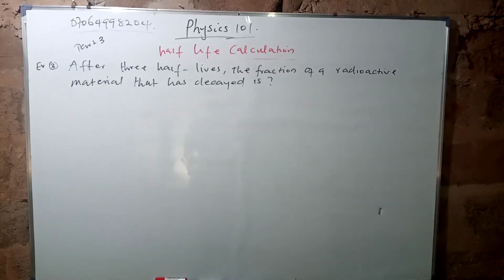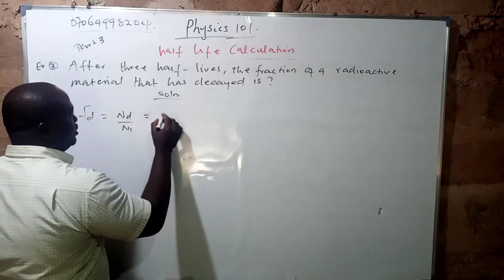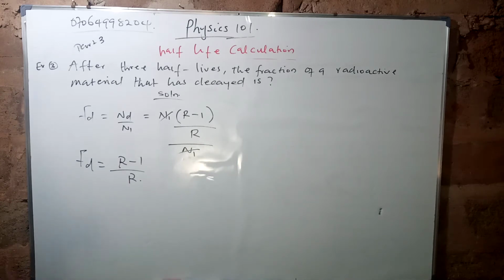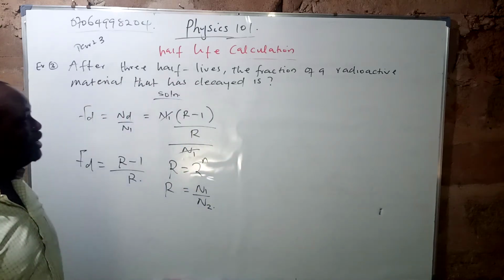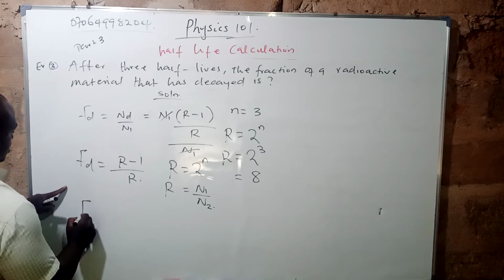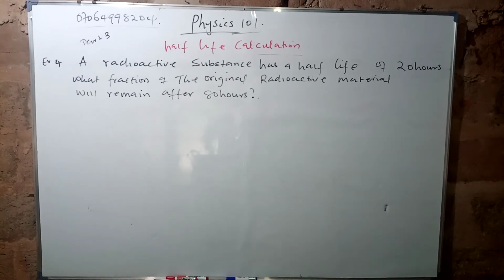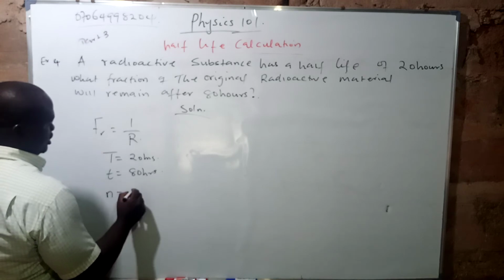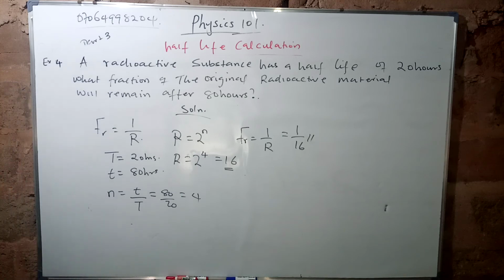How to calculate the fraction decayed or fraction remaining.Half Life Calculation problem Part 3